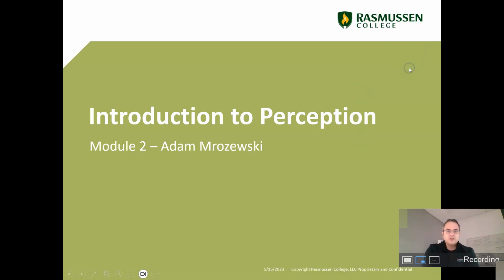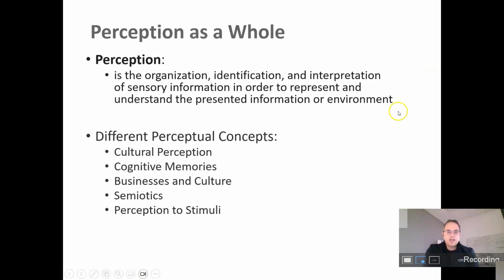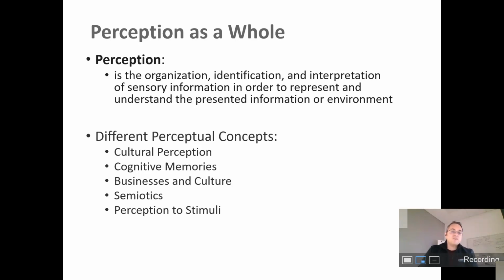VisCo_Spr23_T2_Week2_Ann1